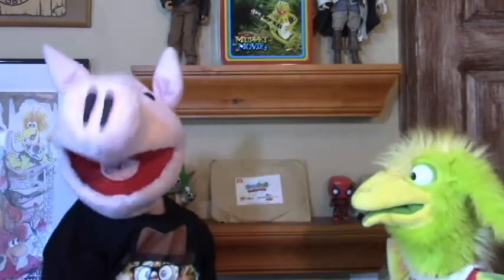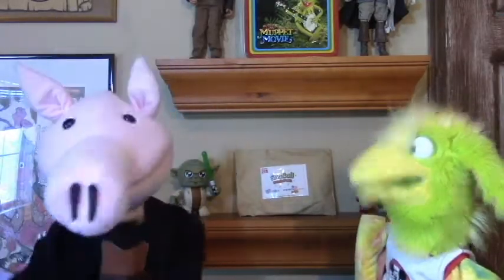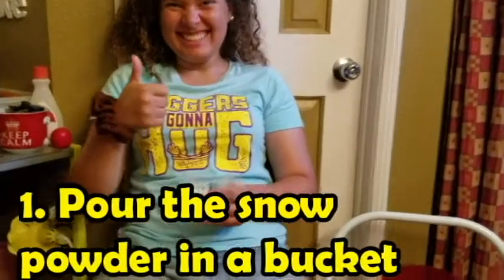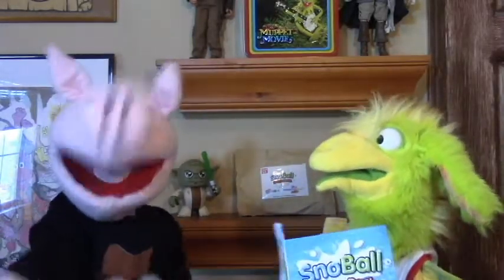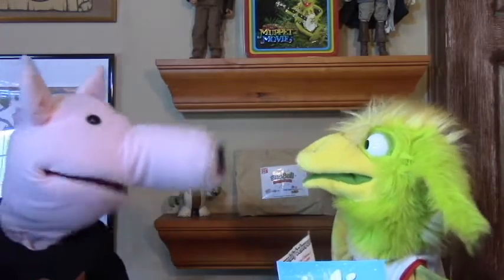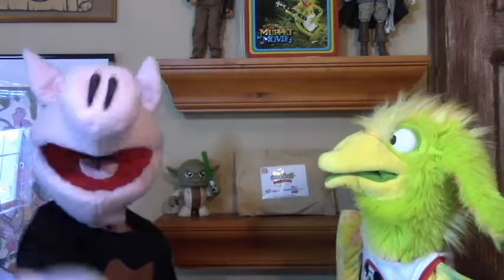GELLI SNOW ZIMPLI KIDS REVIEW SAM VS MAGGIE SNOWBALL BATTLE ! | Sam The Ham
SAM VS MAGGIE SNOWBALL BATTLE !

Gelli Snow

Gelli Snow is that brand new product in the Gelli Baff family allowing you to create colourful snow out of a simple powder. Pour your powder into a bowl and slowly add water. Stir rapidly and watch the snow grow before your very eyes. You can pour Gelli Snow onto any dry surface or just keep Gelli Snow in its original container. Gelli Snow doesn't melt and will last as long as it stays dry! To dispose of Gelli Snow simply put in the sink and turn the taps on. Keep taps running until the snow is fully diluted and flows down the drain with ease